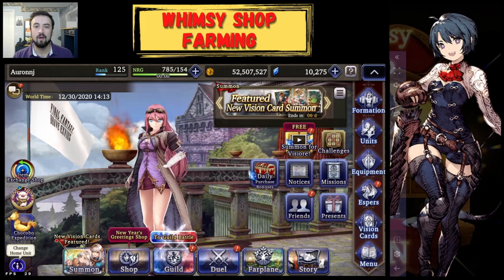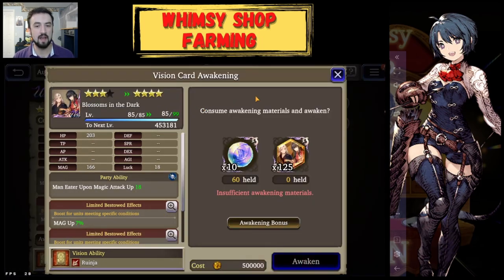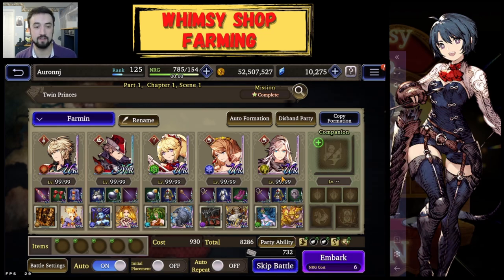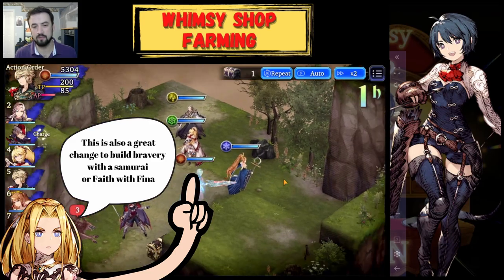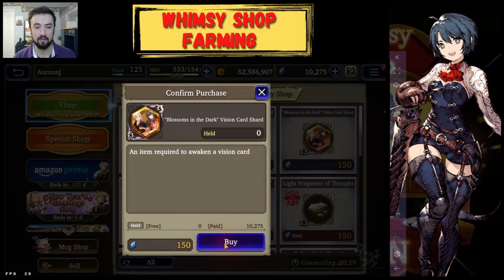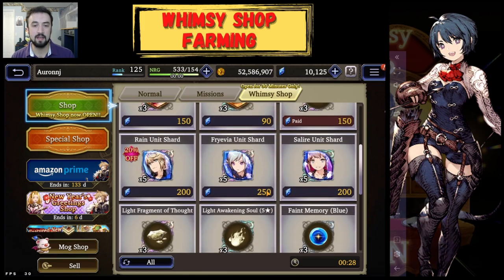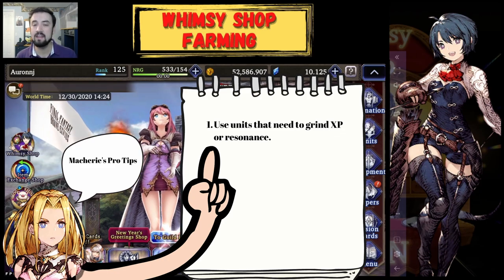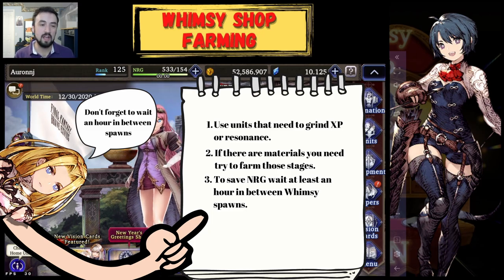Max Your UR Units and Vision Cards with Whimsy Shop Farming: FFBE WoTV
This video is a basic guide to players who are newer to the game and might not understand the mechanics of whimsy shop farming.  Whimsy shop farming is a core mechanic for maxing new units and VC's in War of the Visions.

This channel focuses on non-meta units and builds in FFBE: War of the Visions.  I have a couple series for the game currently running with links below if you want to check out that content.  Also feel free to stop by the  Salt Squad discord and hang out in a fantastic WoTV community with my guildmates and I.  I hope to see you all there or in the comment sections.

Let's Talk Tanks:
t.ly/ObT8

PVP Showcase:
t.ly/66we

Only the Bonus:
t.ly/ZiGb